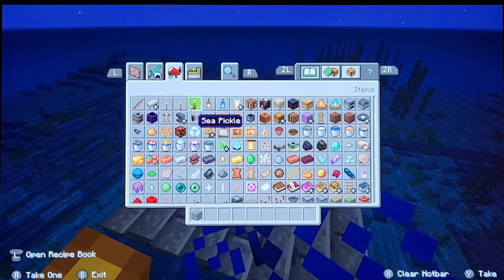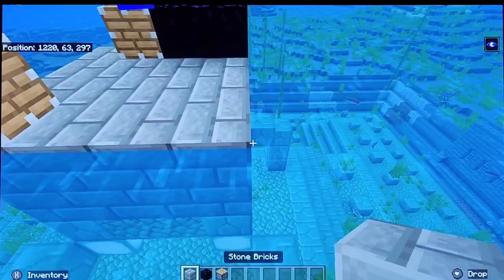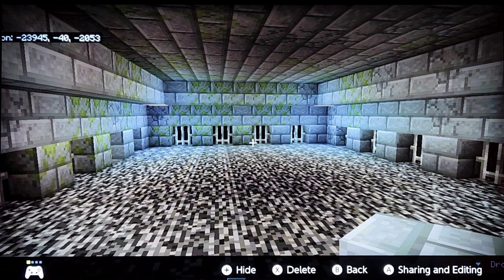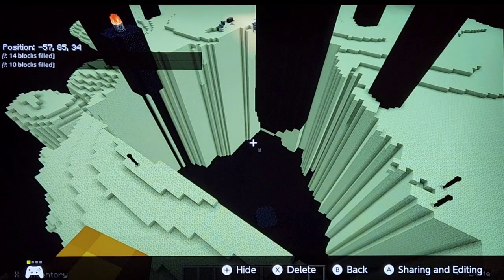Discovery of another broken portal seed v1.19.71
seed 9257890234 cords 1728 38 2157 date it works on March 26 2023